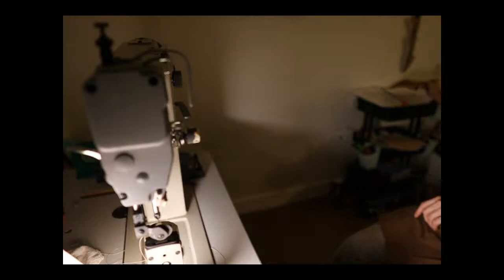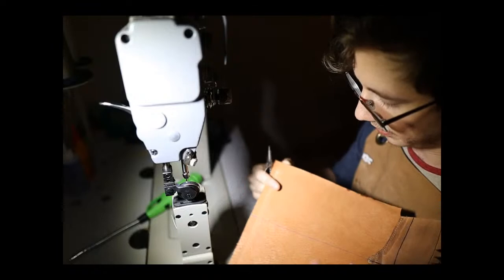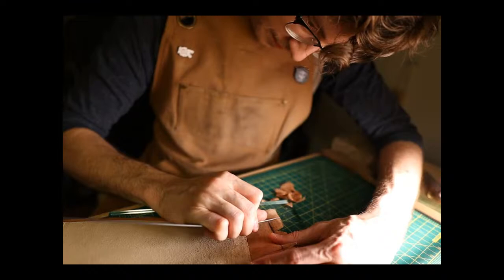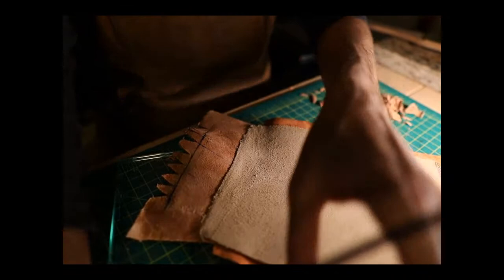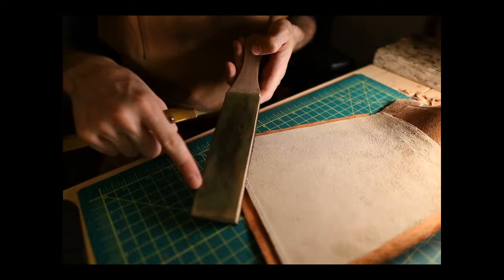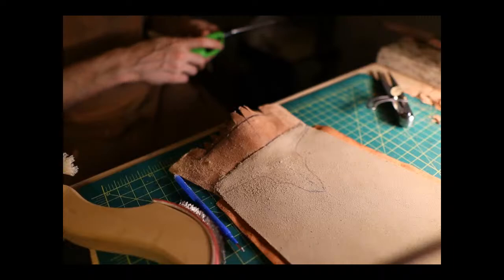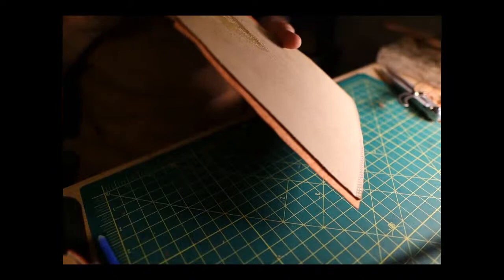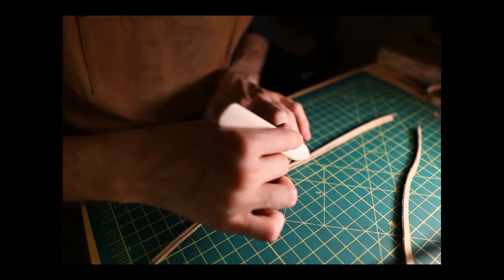CopperyFoil Boot Making - Livestream 3